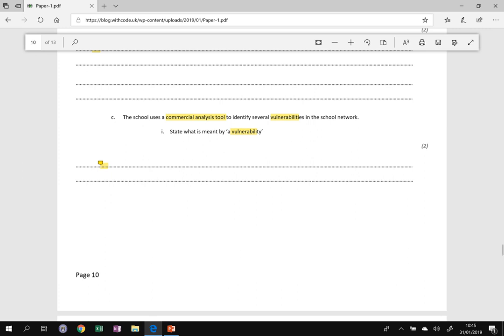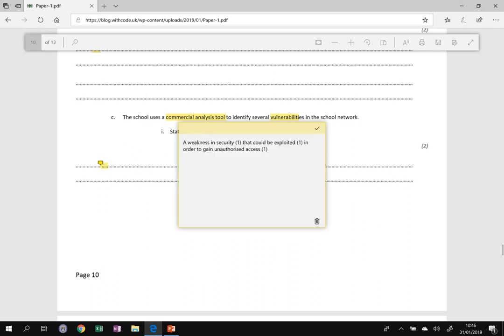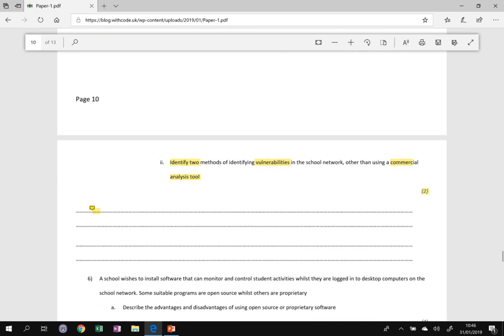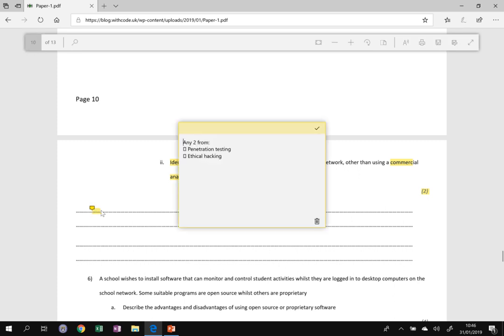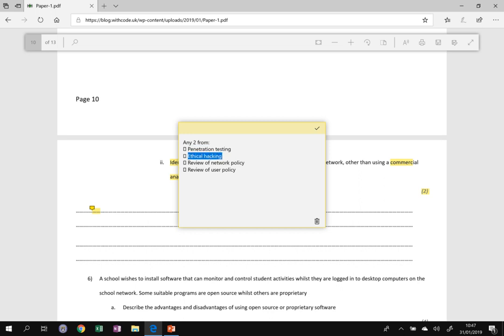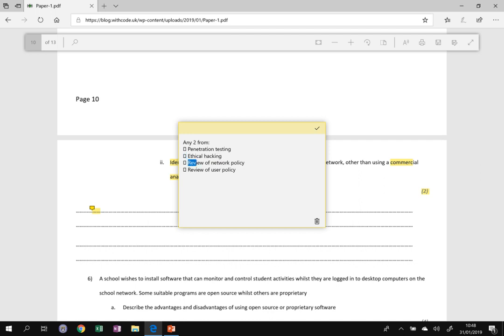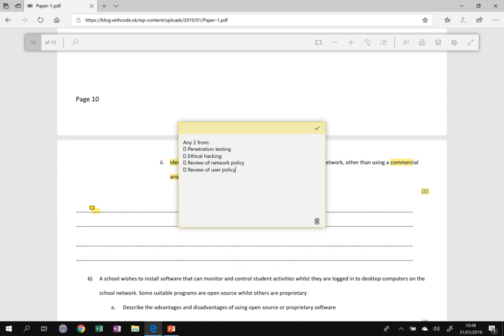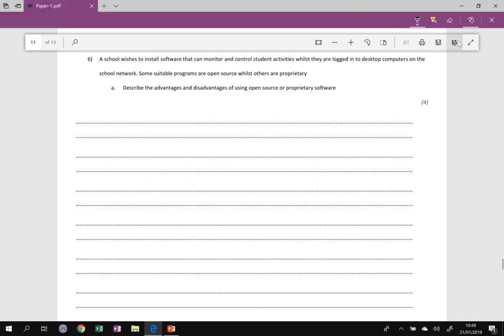Q6a: GCSE Computer Science Paper 1: Open source and proprietary software + answers to Q5c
This video includes the answers to Question 5c and introduces Question 6a

Learning objectives:

5.2.4: understand methods of identifying vulnerabilities including penetration testing, ethical hacking, commercial analysis tools and review of network and user policies

6.1.3: understand the legal impact of using technology (intellectual property, patents, licensing, open source and proprietary software, cyber-security) on society